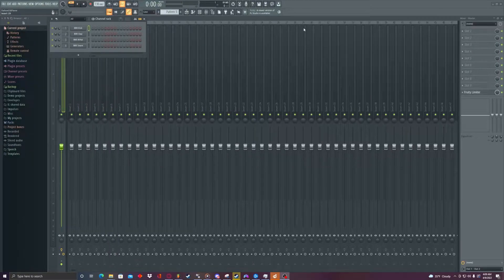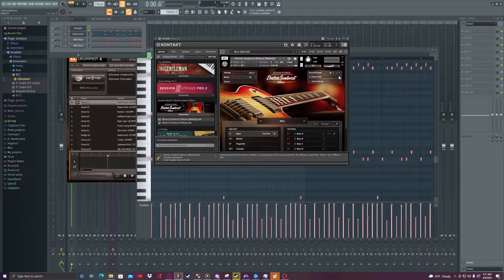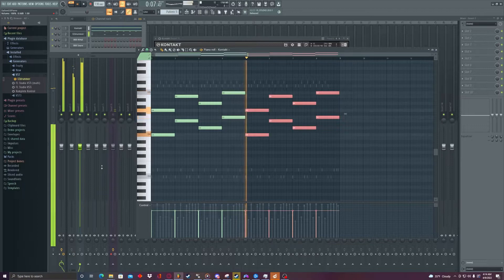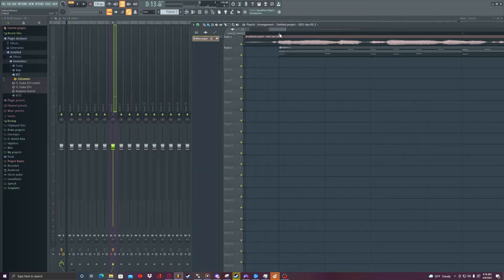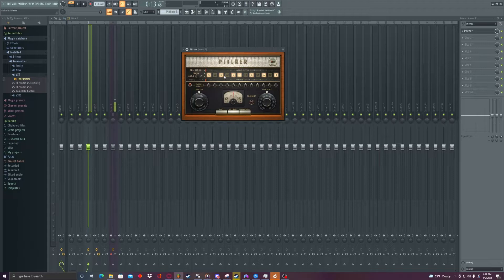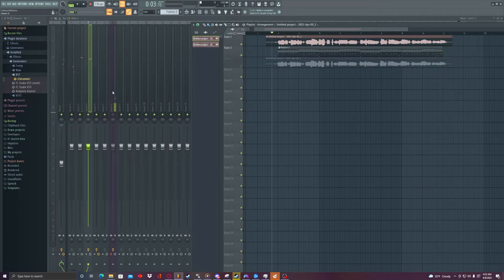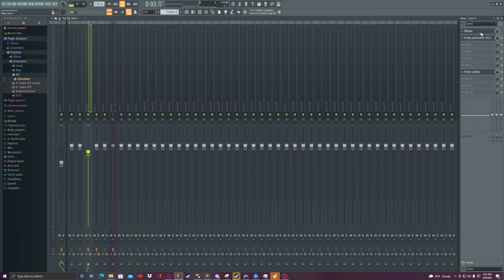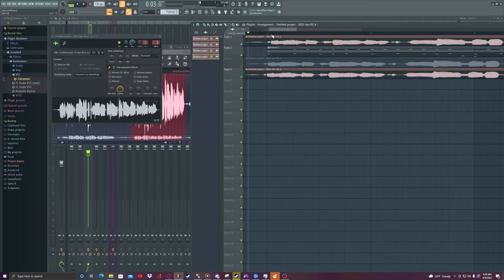How to make POOP vocals sound good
The first installment in how to game the system and inflate our sense of self worth whilst proving god is a lie. Funniest shit I ever seen.